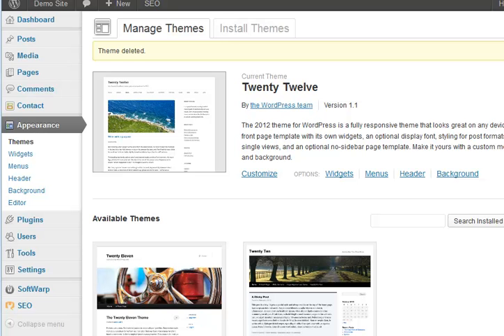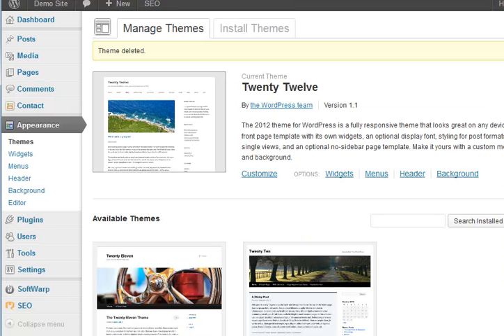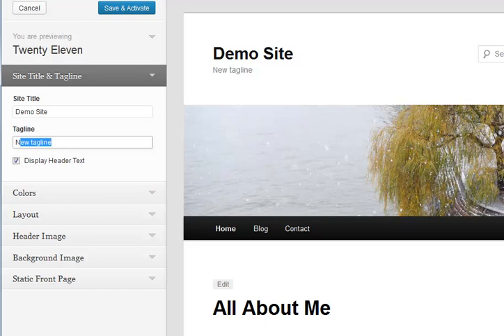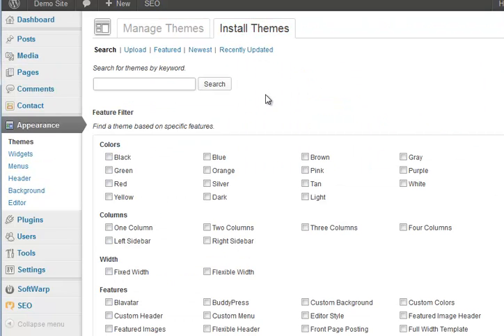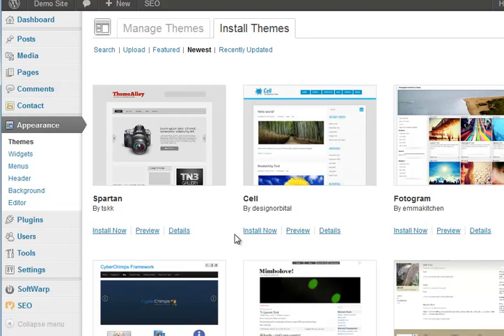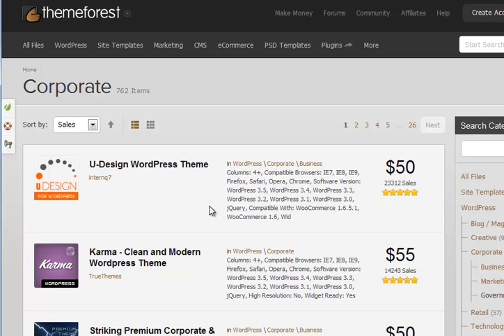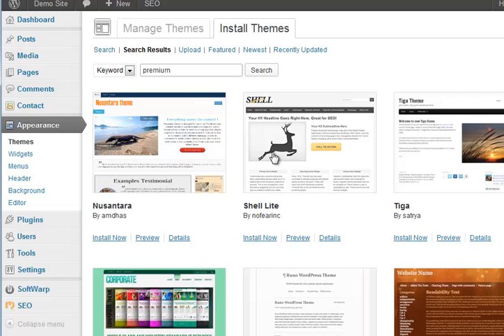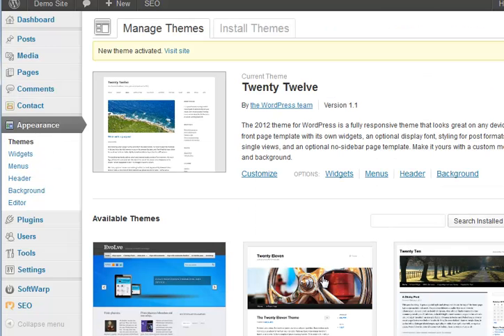12 Wordpress Themes (WordPress Video Training)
Wordpress Themes (WordPress  Video Training)

HOW A 63-YEAR-OLD WITH ZERO 'TECHIE' SKILLS COPIED THIS SIMPLE, STEP-BY-STEP SYSTEM TO BANK $675 IN ONLY 24 HOURS...